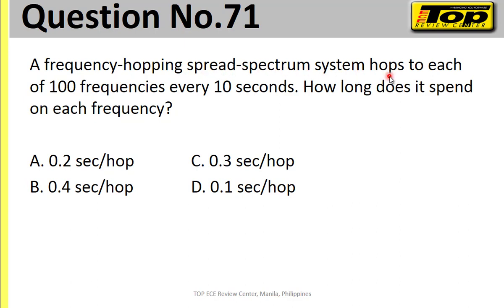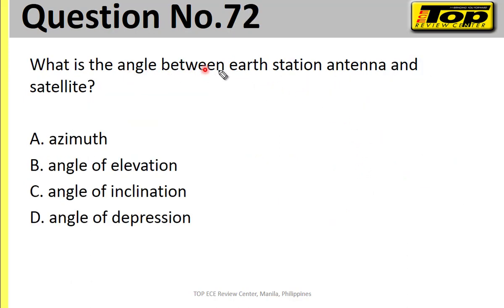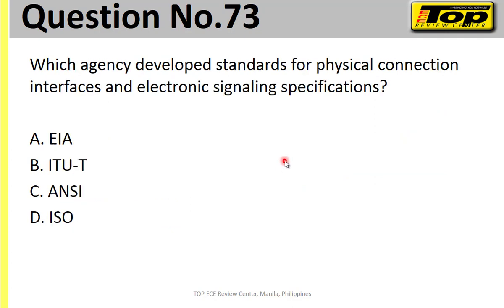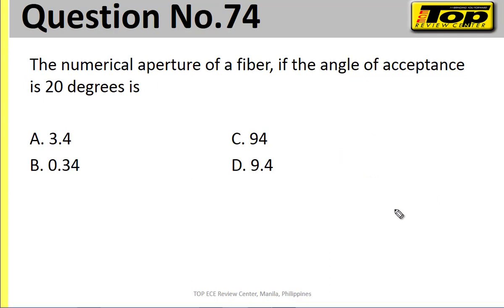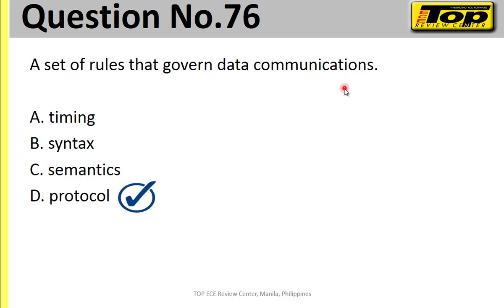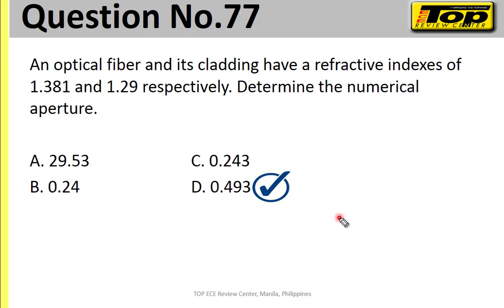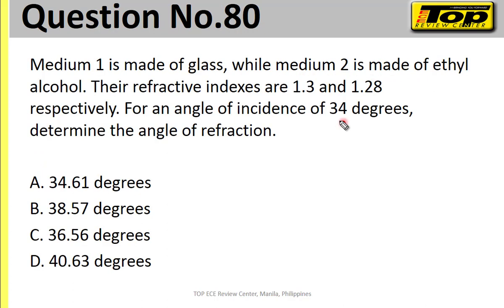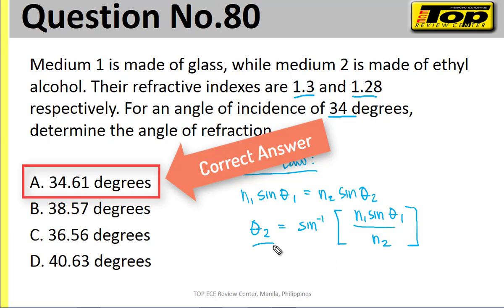71 - 80 of 100 Questions in ESAT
Answers and Discussion of 71 - 80 of 100 Questions in ESAT